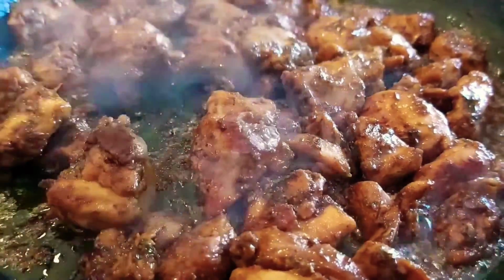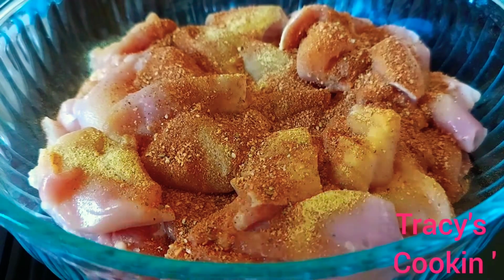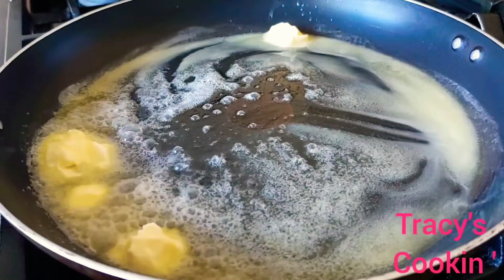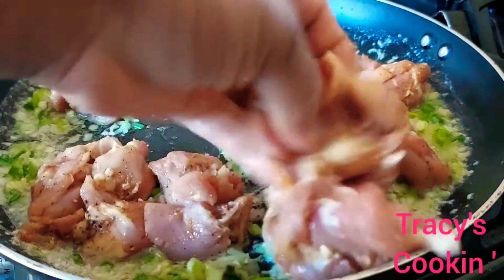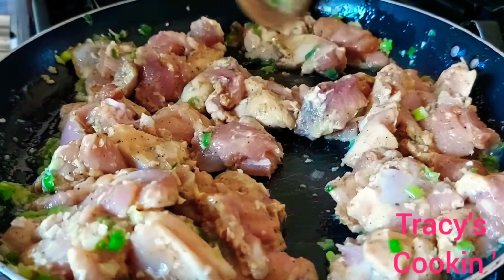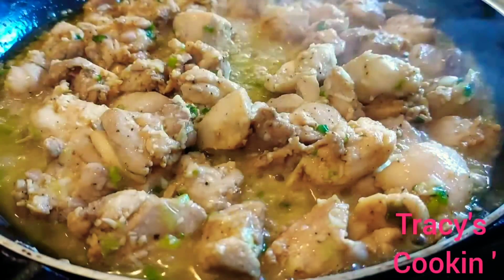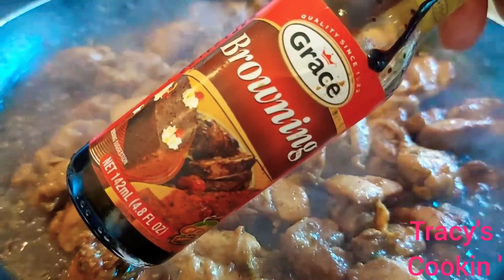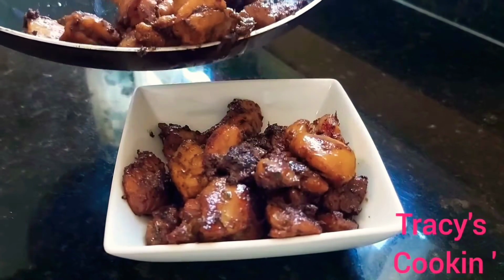Juicy Butter Garlic Chicken | Quick & Easy Budget Friendly Chicken recipe